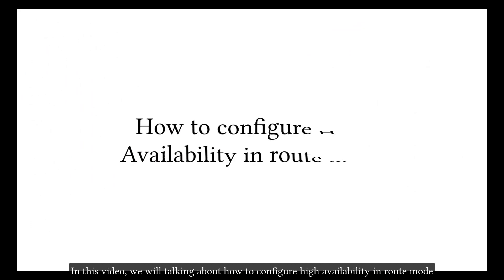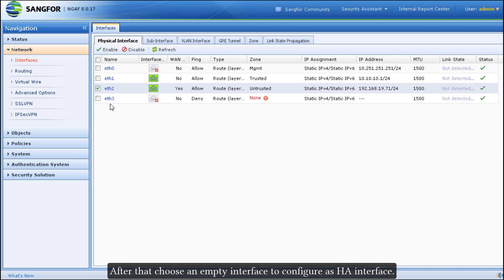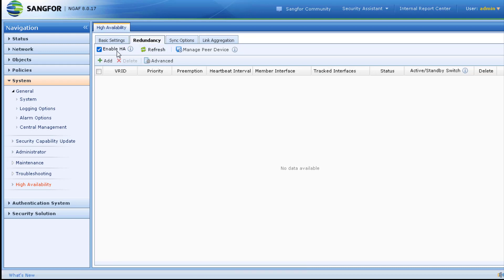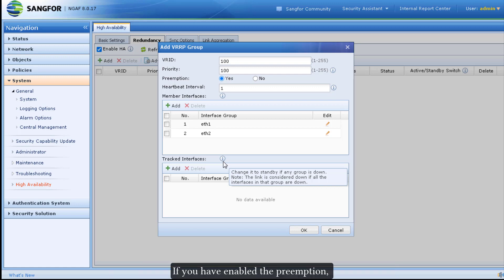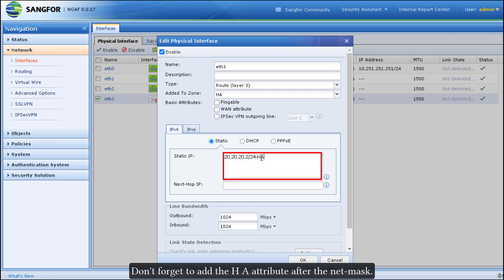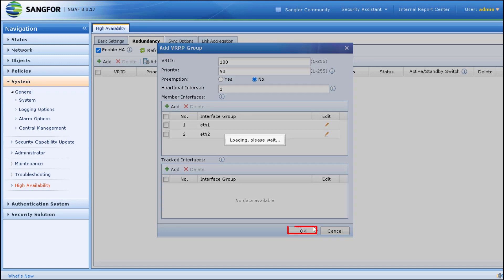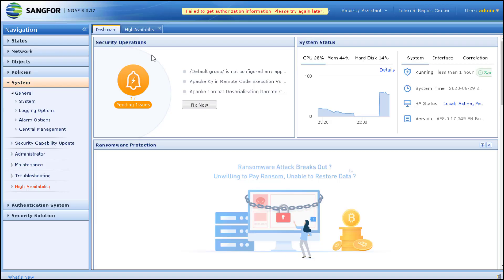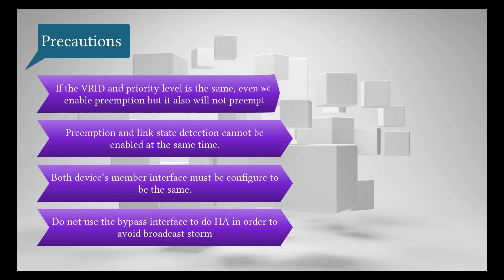Sangfor NGAF High Availability Deploy in Route Mode